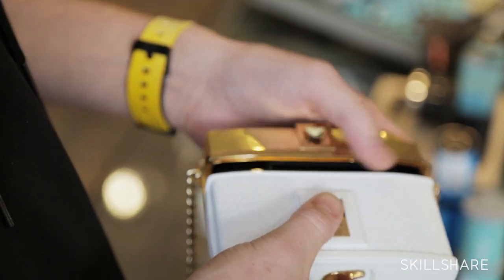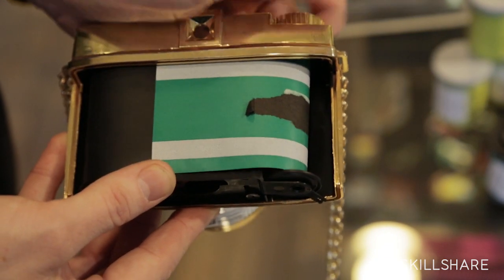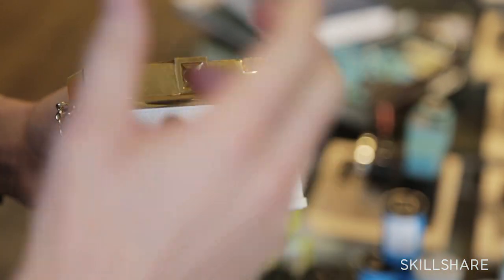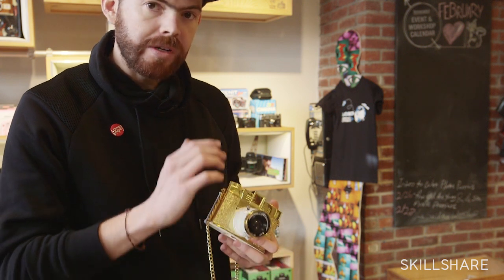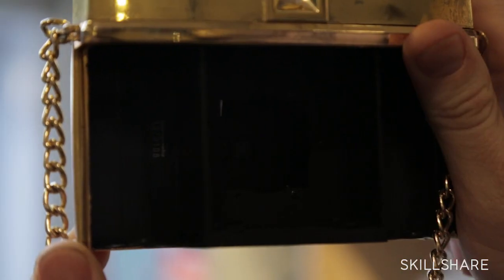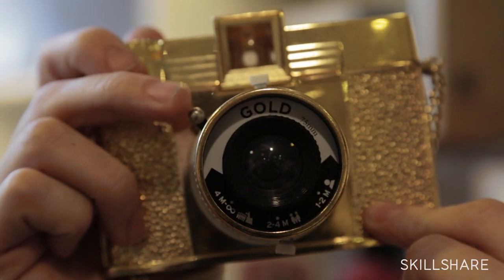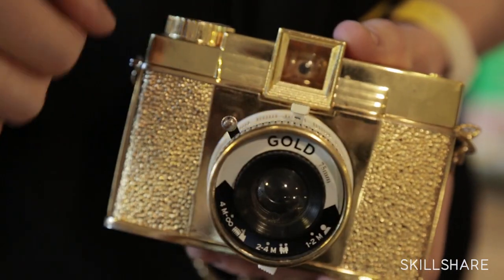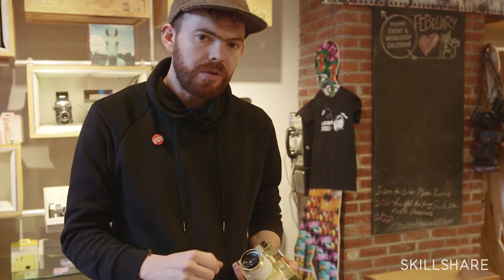How To Use Lomography Cameras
In this class, Lomography Ambassador Antonio Castello (@antoniocastello) demonstrates how to use a film camera all the way through to the development process.

In 1991, a group of Viennese students discovered the LOMO LC-A and were inspired by its "unique, colorful, and sometimes blurry" images.The Lomographic Society International was subsequently founded in 1992.

Since the introduction of the original LOMO LC-A, Lomography has produced a line of their own analog cameras. Current models marketed by Lomographische AG include: LOMO LC-A+, Diana F+, La Sardina, and many more. Lomography provides cameras in both standard 35mm and medium format 120mm.